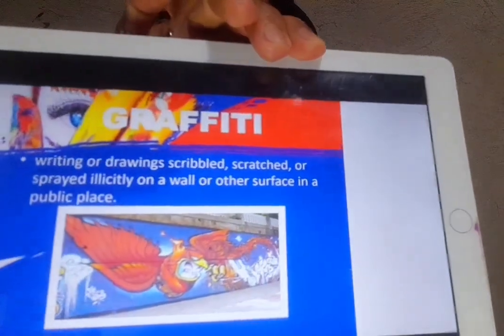CPAR week9-11 TECHNIQUES AND PERFORMANCES APPLIED TO CONTEMPORARY ARTS for class discussion purposes